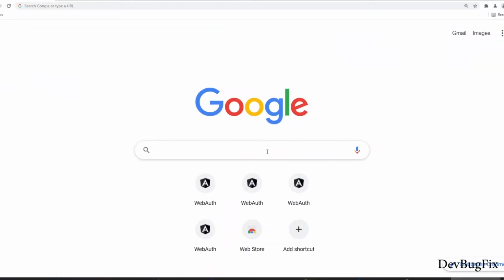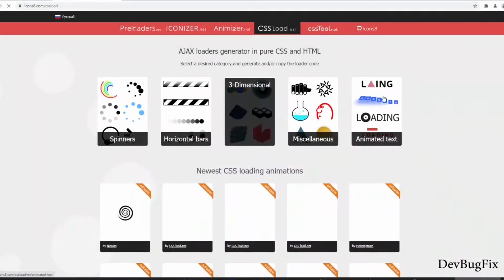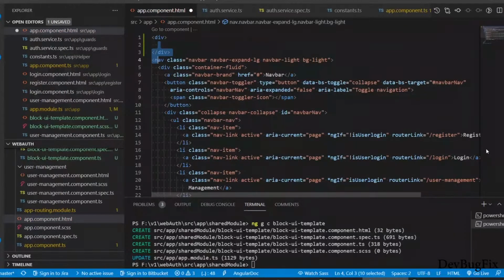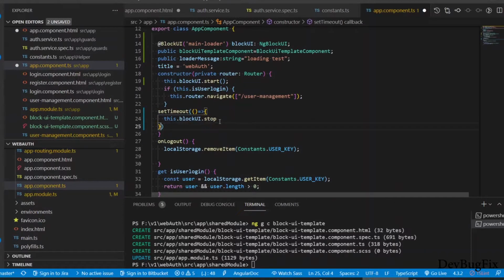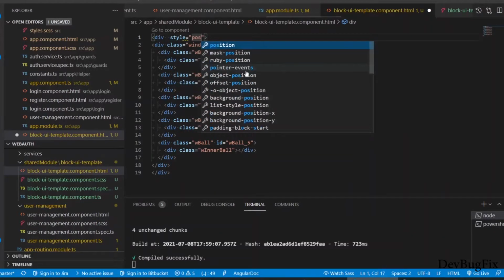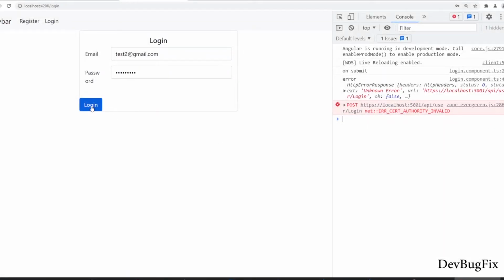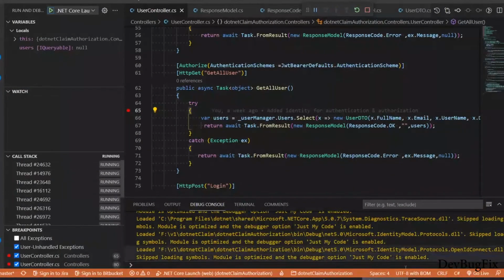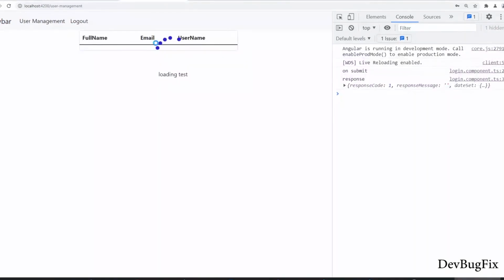Angular | .NET Core 5 | show spinner on background task | how to show spinner in Angular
Block UI is library that allows you to block user interaction on API requests and loading data and in background task
This is step by step to show i how add block ui | spinner | loader in angular Application

Step: 1
Add to your project via npm
npm install ng-block-ui --save

Step: 2
Include the BlockUIModule in your main app module.

Step 3
  imports: [
    BlockUIModule.forRoot({
      template: BlockTemplateCmp
  declarations: [
    BlockTemplateCmp // Declare template component in your app
  entryComponents: [ BlockTemplateCmp ] // add template in Entry component
export class AppModule { }

use in component

Part 1
ASP .NET Core 5 Web API step by step & Integrate in Angular 11 | Secure API with JWT Token video link is given below